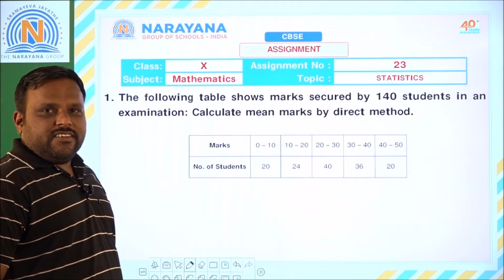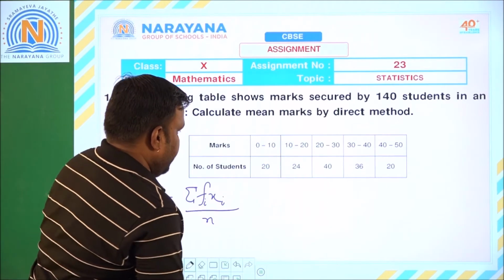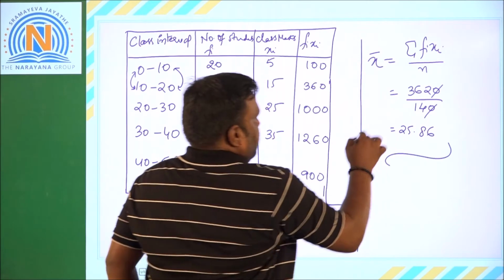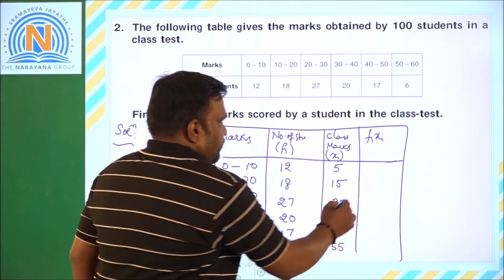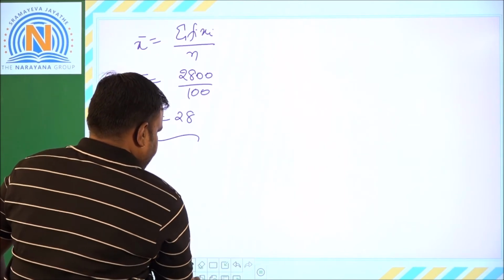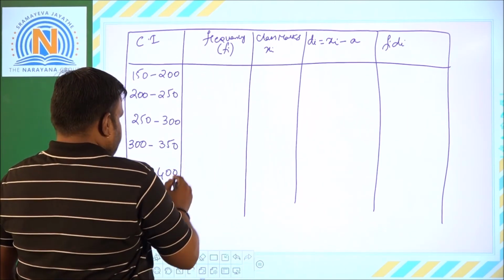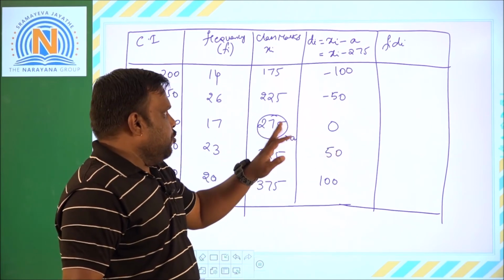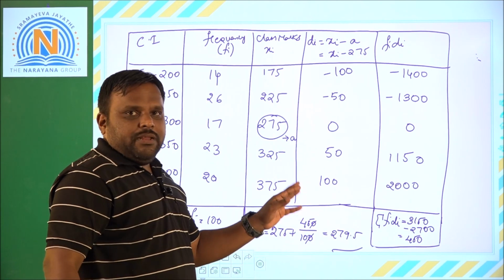CBSE X MATH STATISTICS 23